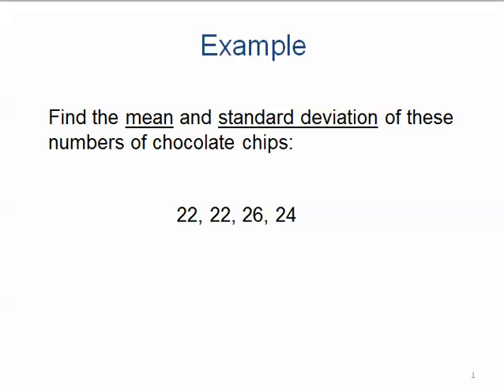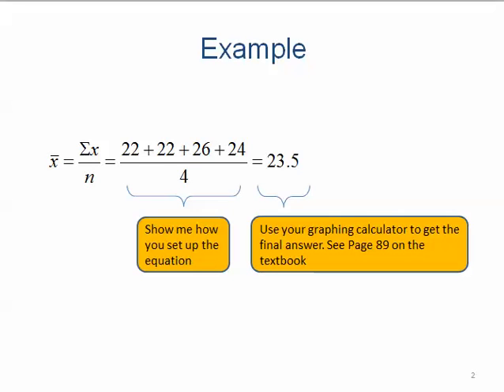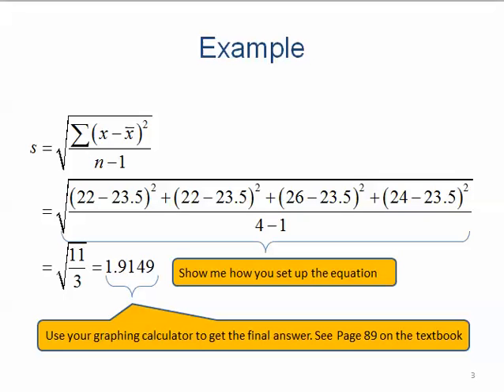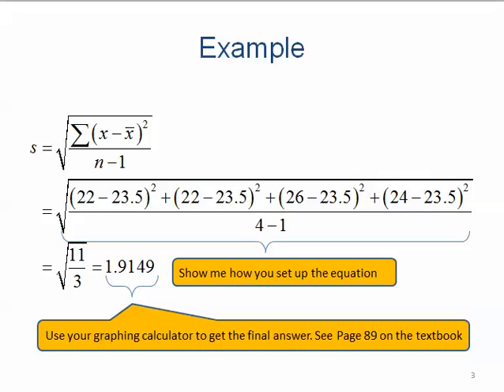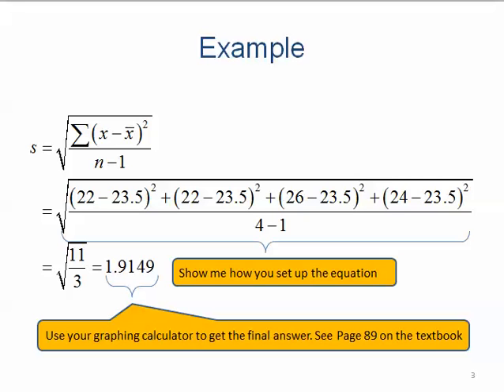Mean And Standard Deviation